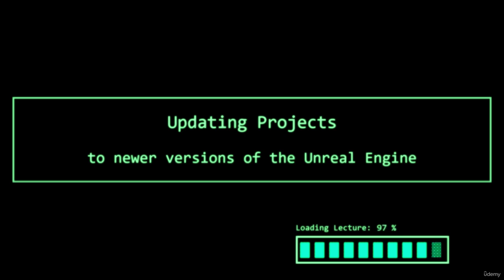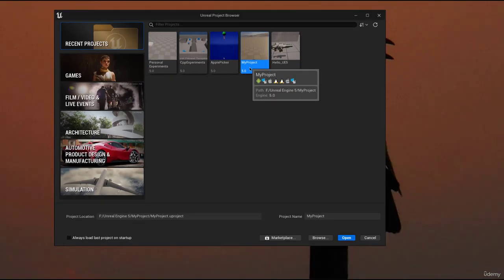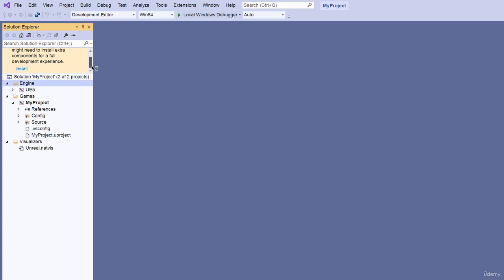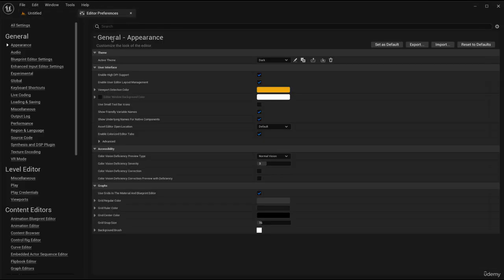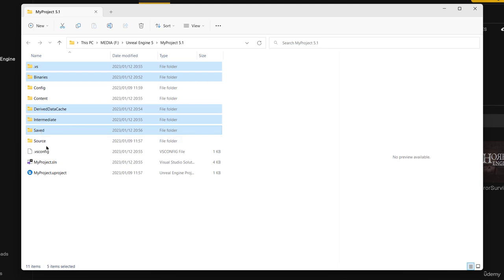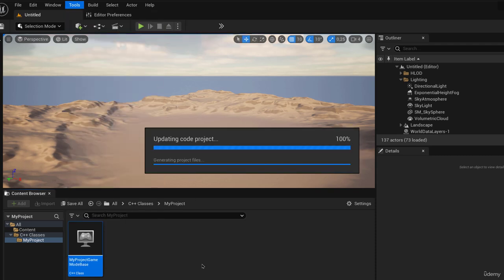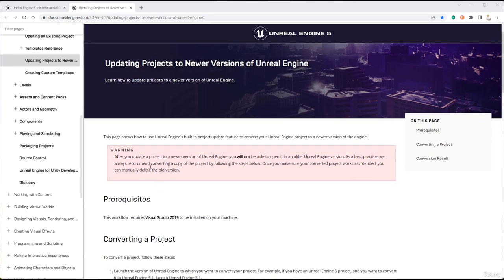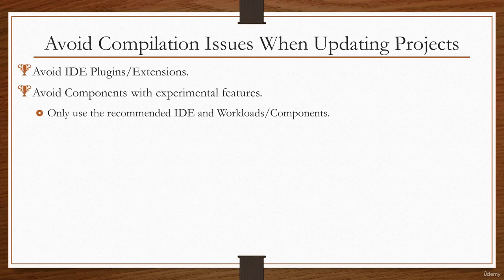6 Updating Projects to Newer Versions of the Engine